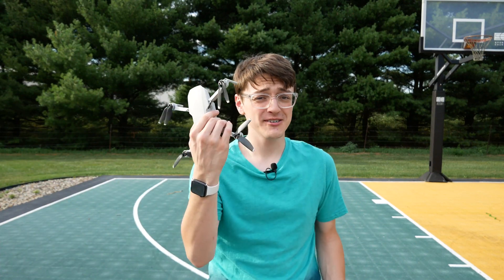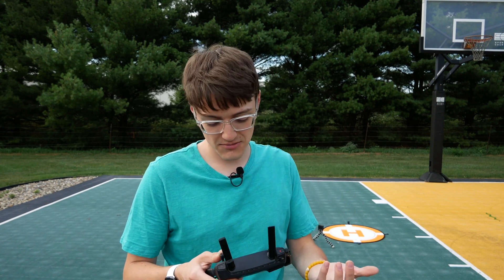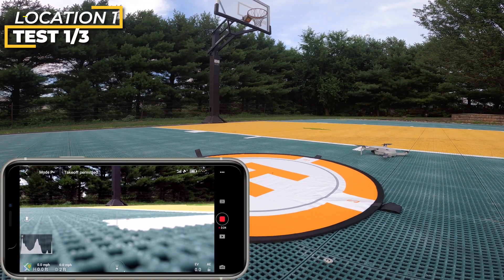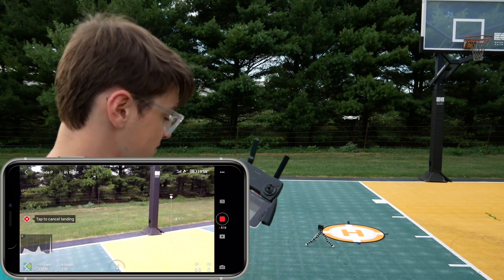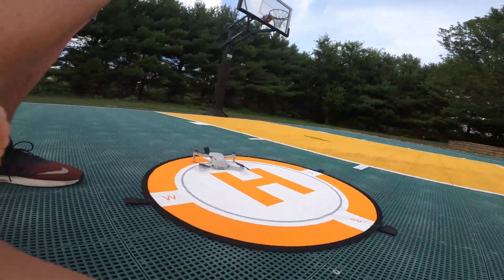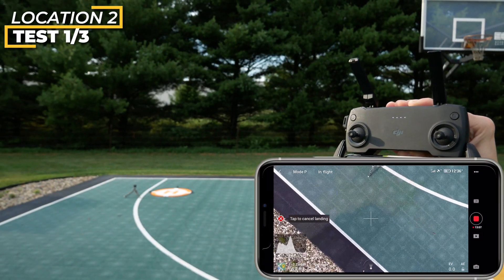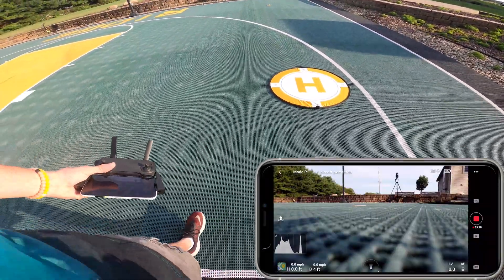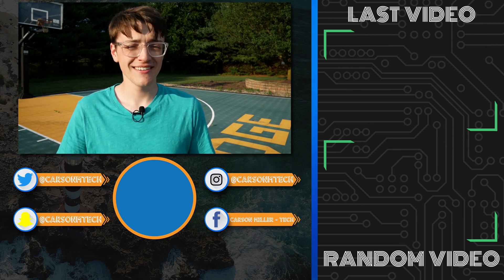How Accurate Is The DJI Mavic Mini's Return To Home (RTH)? || IN-DEPTH TESTING!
In this video, I answer the question that so many people have been asking me about and that is in regards to testing how accurate the DJI Mavic Mini's RTH is. With GPS positioning and GLONASS, many wonder: how accurate is it?

Landing Pad

⏰TIMESTAMPS:
00:00:00 - Intro
00:00:46 - How Tests Will Remain Consistent
00:01:39 - How to Initiate Return To Home (RTH)
00:02:31 - Location 1, Landing 1/3
00:04:04 - How Many Satellites?
00:04:20 - Location 1, Landing 2/3
00:06:09 - Location 1, Landing 3/3
00:06:59 - Location 2, Landings 1-3
00:08:59 - Final Thoughts/Conclusion

This video was not paid for by outside persons or manufacturers. No product was supplied to me for this video.

Carson Miller is a Certified FAA Part 107 holder. Flight in this video complies with the rules set forth by the FAA for sUAS flights within the United States.